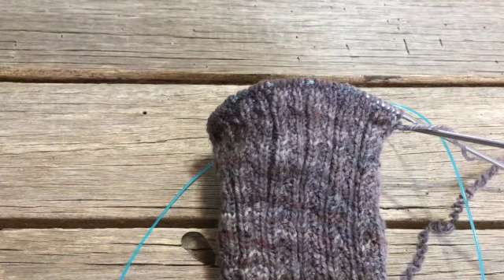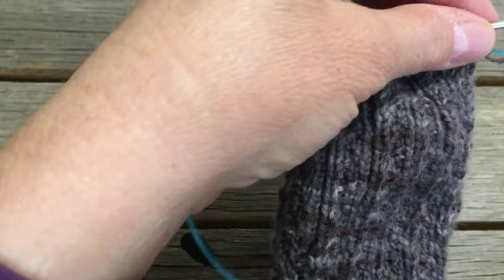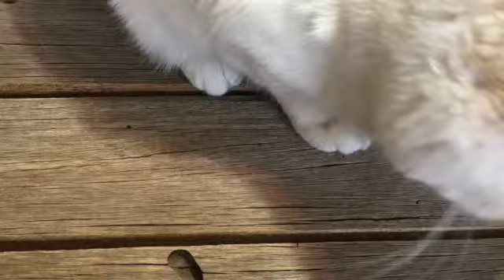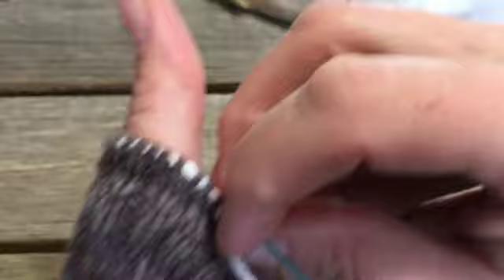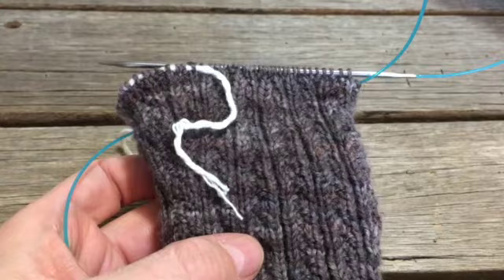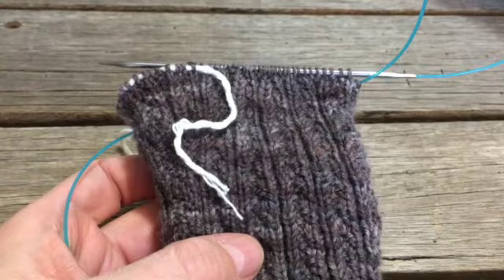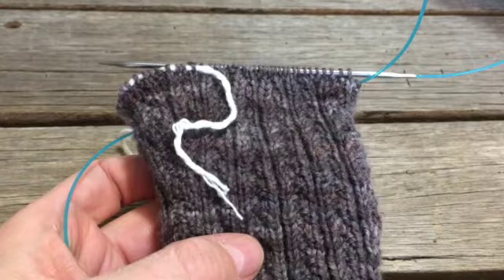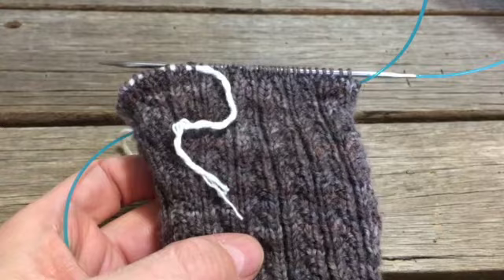Fingerless Mitts Tutorial Part 3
Part 3 of our Fingerless Mitts Knit Along.   The top of the mitt section as well as picking up stitches, cable cast on,  knitting the thumb and binding off.